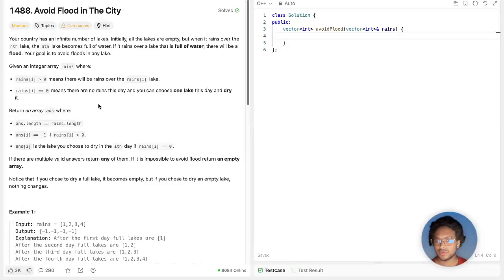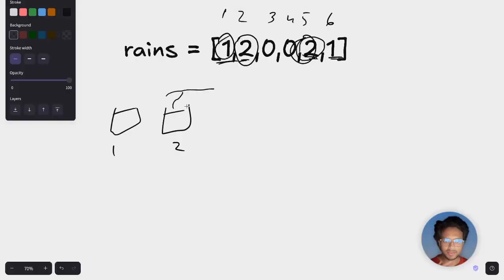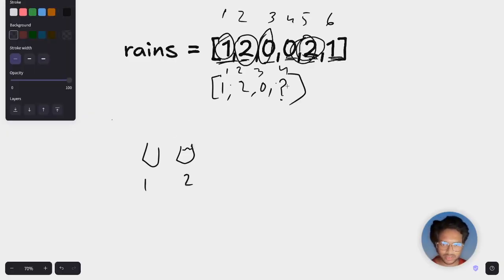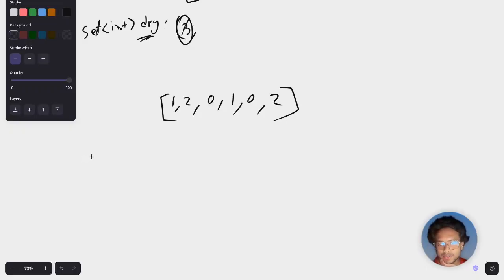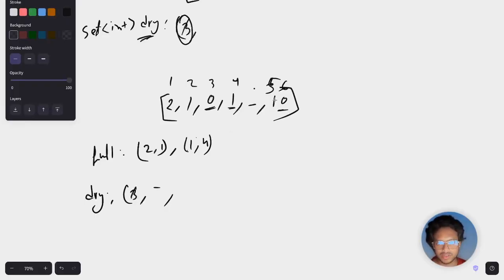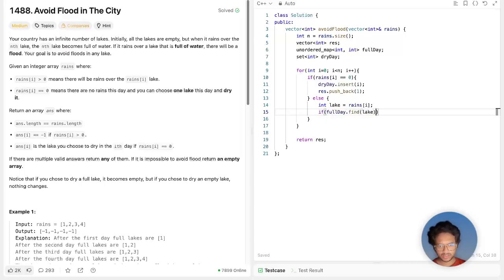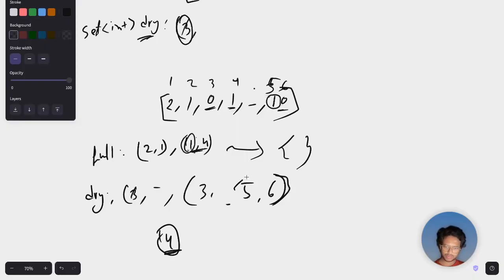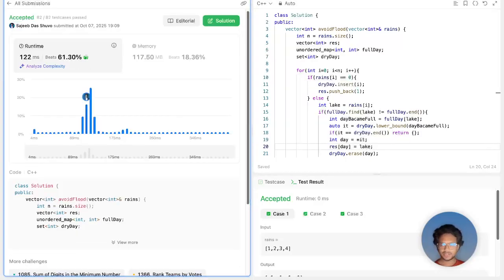Avoid Flood in The City | leetcode 1488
Solving today's LeetCode problem "Avoid Flood in The City" using greedy strategy with set-based binary search. This medium problem demonstrates optimal dry day assignment and flood prevention logic.

⭐ Key Concepts:
- Greedy Algorithm
- Binary Search (lower_bound)
- Hash Map + Ordered Set

💻 Language: C++
📊 Difficulty: Medium